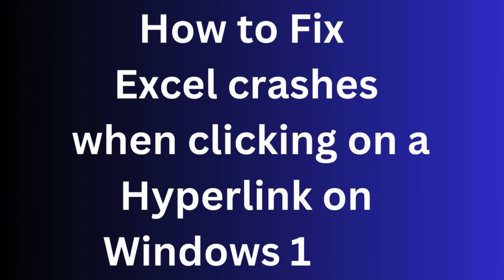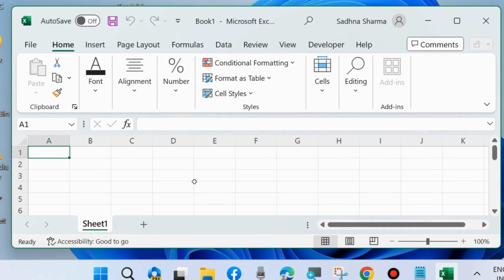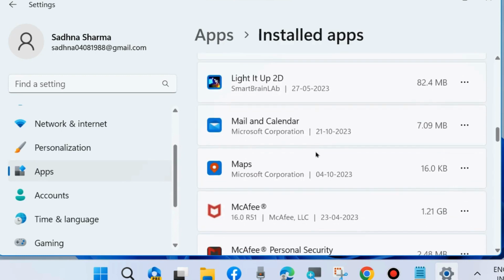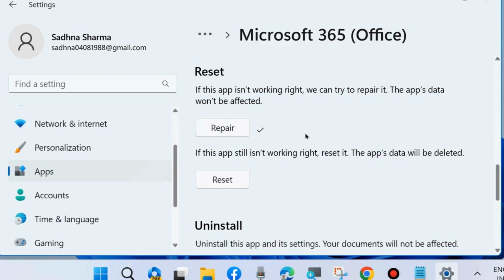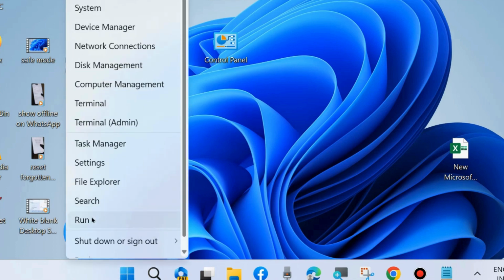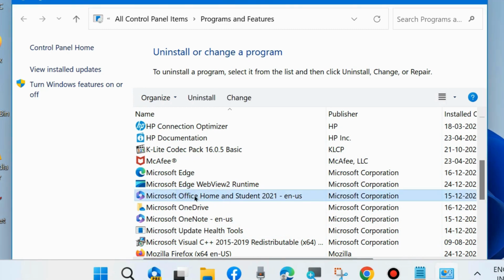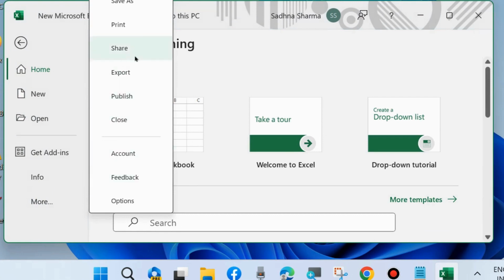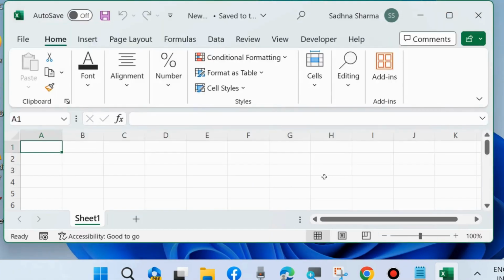Microsoft Excel Crashes When Clicking Hyperlink – Easy Fix (Step-by-Step)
Are you facing the problem where Microsoft Excel crashes when clicking a hyperlink on Windows 11? In this video, I will show you a quick and easy method to fix the issue where Excel stops working or closes when you open a hyperlink.

This problem usually happens because of broken default browser settings, registry issues, or hyperlink association errors in Windows. Follow this step-by-step tutorial to fix Excel crashing when opening links.

Topics Covered:
• Excel crashes when clicking hyperlink
• Fix Excel hyperlink not working
• Excel stops working when opening links
• Repair Microsoft Excel hyperlink issue
• Windows hyperlink association fix

This solution works for most versions of Microsoft Excel including Excel 2016, Excel 2019, Excel 2021, and Microsoft 365.